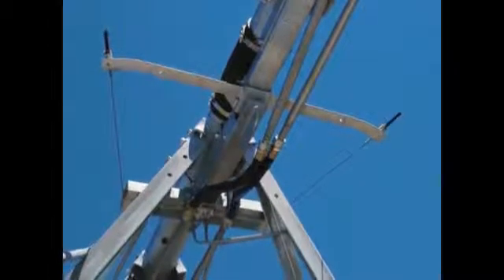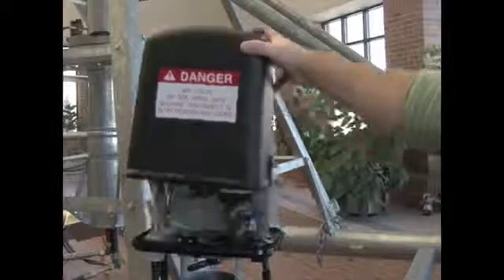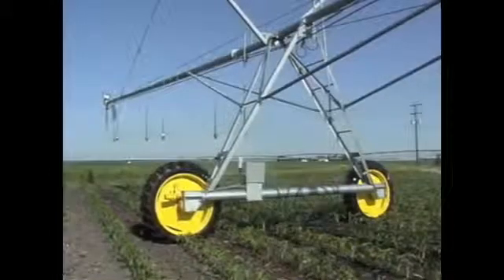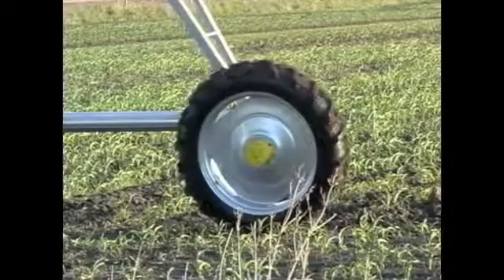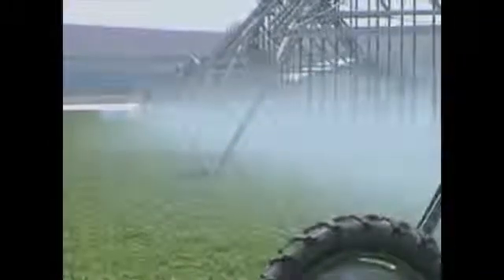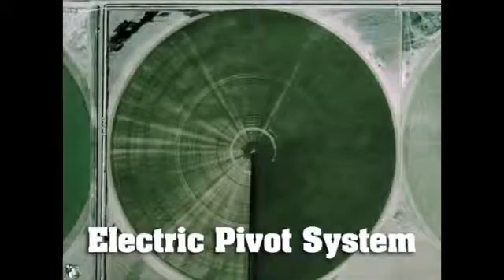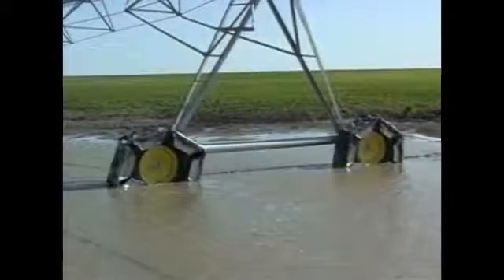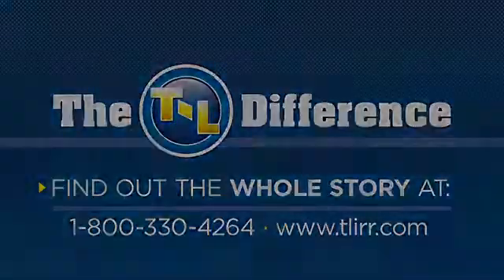T L Pivot Irrigation Continuous Movement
T-L irrigation company fabrique sur son usine en Nebraska États-Unis d'Amérique ( U.S.A.), depuis 1955 plus de 59 ans, innovante des systèmes d’irrigation par hydraulique. une gamme complète de (systèmes de coin, + rampe frontale, + pivot déplaçable + center pivots
Une solution technique pour optimiser votre investissement avec le pivot de T-L vos projets et vous faire parvenir nos meilleures offres de prix.
Nous sommes à votre disposition pour vous accompagner
Des Pivots et des rampes frontales de 1ha à 500 ha
La définition des avantages d'une irrigation à pivot hydraulique
1 - système hydraulique de T-L le seul appareil qui fonctionne en appuyant sur l'huile hydraulique qui pousse à travers la pompe simple et facile à comprendre
2 - système de mouvement hydraulique qui est l'un des systèmes les plus exécutés et équipements de puissance sont suffisantes et fiables dans l'équipement lourd et des aéronefs.
3 - le système hydraulique fournit de commande manuelle atopique considéré comme l'un des systèmes qui effectuent des conditions de température et d'humidité maximales, et facilite le contrôle et l'utilisation d'être responsable de l’appareil.
4 - Système hydraulique étanche à l'air pour maintenir les composants de la poussière et de l'érosion dans le même temps facile à entretenir.
5 - le système d'exploitation fournit une option de mouvement continu
Et ce qui rend plus facile de choisir la plus simple et la sécurité T-L